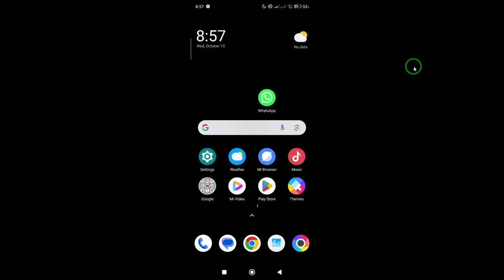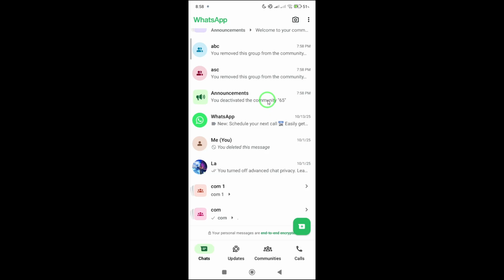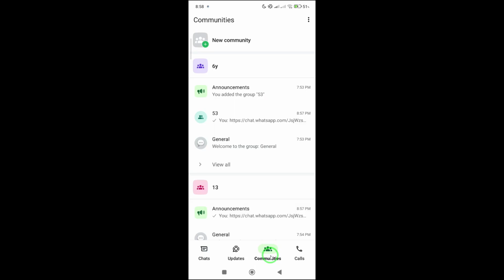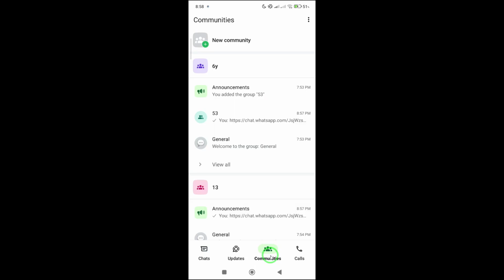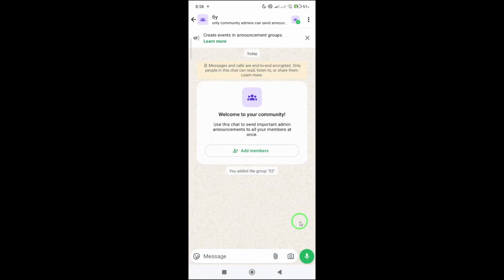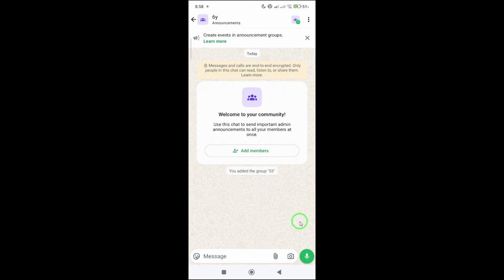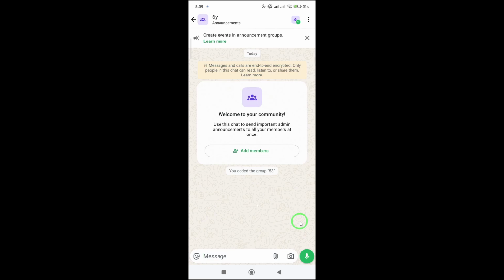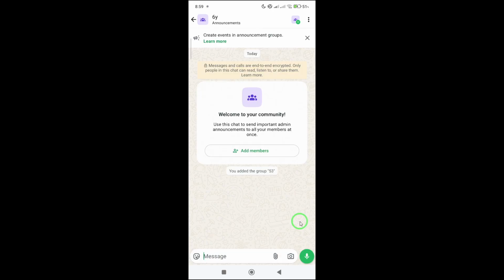How To Join WhatsApp Community Group (Updated)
Learn how to join a WhatsApp Community Group with this quick and updated guide.

1. Open the WhatsApp app on your mobile

2. Go to the Communities tab

3. Tap Join community or open a community invite link you received

4. Review the community details and tap Join

Chapters:
00:00 Intro
00:12 Soultion
01:05 Outro